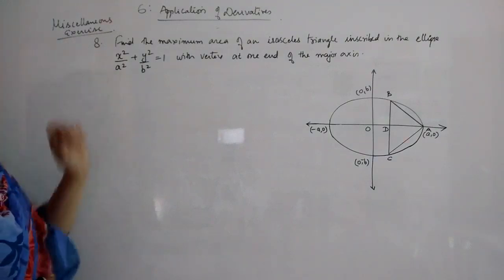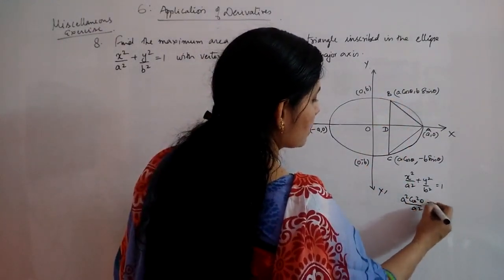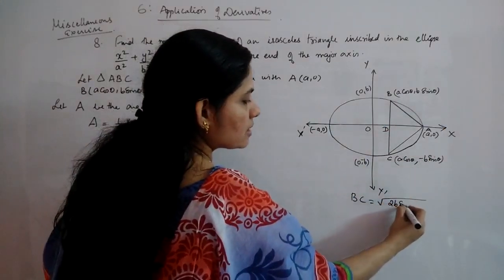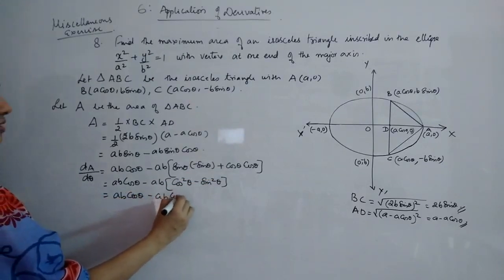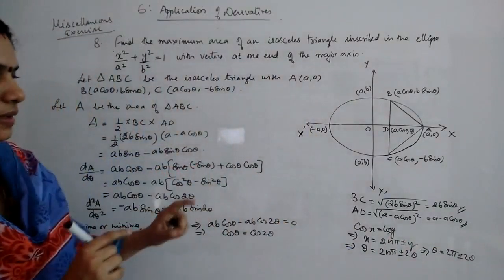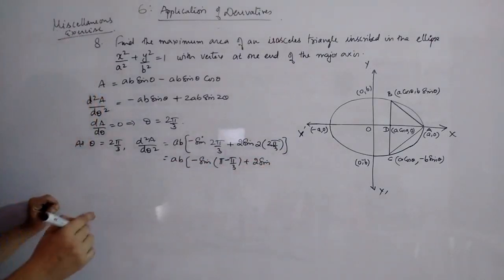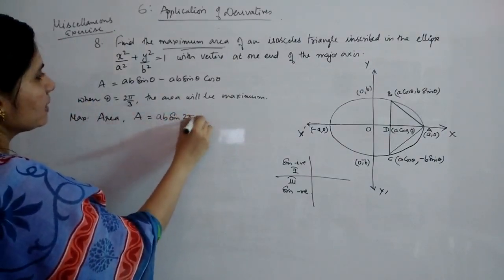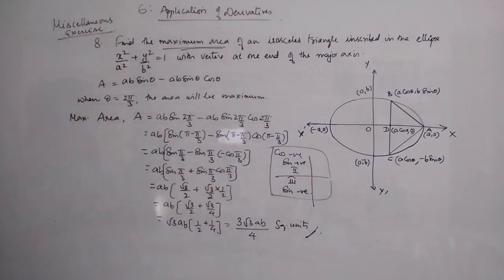Class XII Math Chapter 6 Application of Derivatives Misc Exercises Q 8 Solved Part 36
Misc Exercises Q 8 Solved, Class XII Math Chapter 6  Application of Derivatives Misc Exercises Q 8 Solved